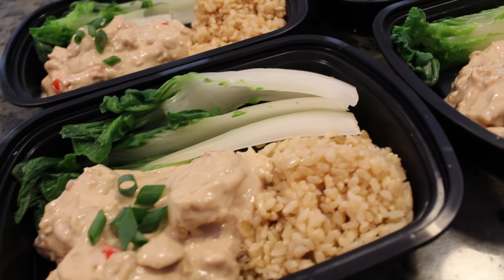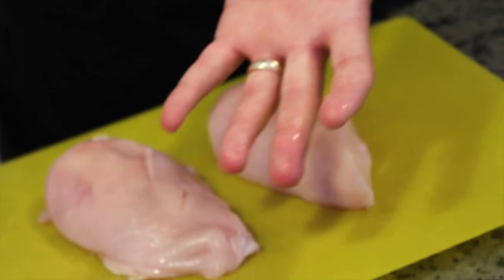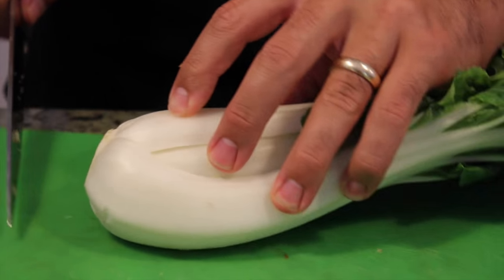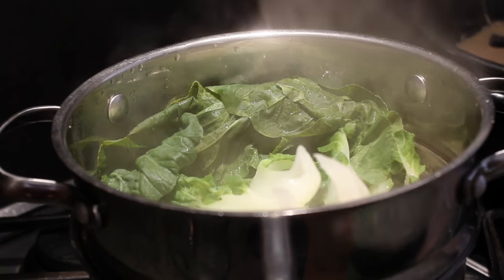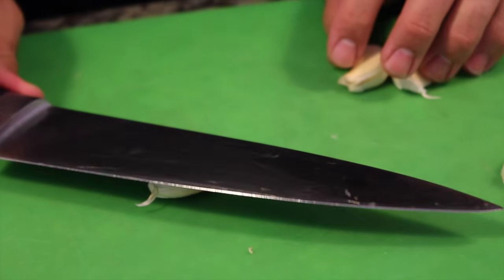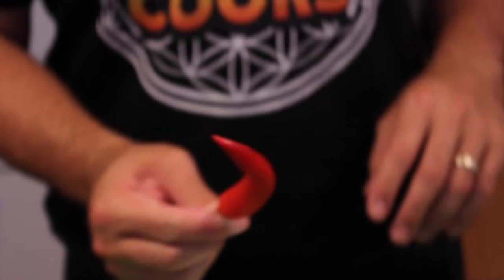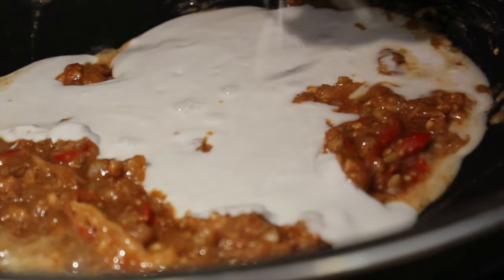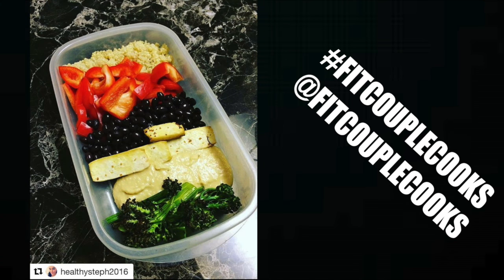How to Meal Prep - Ep. 29 - CHICKEN SATAY (w. VEGAN OPTION)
[Recipe Below] This meal prep CHICKEN SATAY will be your new favorite meal prep!!! We also provide a vegan option using tofu! You can interchange the VEGAN SATAY with the CHICKEN SATAY - so it's like 2 meals in 1 video!! The bok choy is delicious and the sauce will have you telling everyone about it!
Our channel, that is, not your food. You won't want to share that! ;)

As we said in the intro, this is not an authentic chicken satay recipe, it is a quick, easy way to turn satay into a meal prep! YUM!

Meal prepping saves you time, money and keeps you on track for your fitness goals. If you are new to meal prepping, welcome! We are here to help you with our full series on HOW TO MEAL PREP!

Here's the food processor we have

1. Meals can last in the fridge 3-4 days. After that, store in the freezer.
2. Can be eaten cold, but if you want to reheat, toss it around in a covered saute pan for a few minutes.
3. Mix everything together in the meal prep container and eat!

If you would like some information on our private nutritional coaching, shoot us an email at chefstef6 @gmail. com! We do one on one coaching to assist people in need of better athletic performance, better sleep, more energy, healthy aging and weight loss.

Ingredients are to make 4 SERVINGS:
Easily double or triple the ingredients to make more!

3/4 cup brown rice
1 1/2 cups water
1 package of tofu (385g) or 500g raw chicken breast
2 bunches of bok choy
1/2 yellow onion
3 cloves garlic
small piece ginger
optional red chili
1/4 cup coconut oil
2 tbls coconut aminos
1 can (400g) coconut milk
1/4 cup peanut butter (check the ingredients!)

—MACROS—
(per serving if you divide into 4 meals)

FOR TOFU:

Calories: 531
Protein: 20
Carbohydrates: 25
Fat: 39

FOR CHICKEN:

Calories: 547
Protein: 33
Carbohydrates: 25
Fat: 35

*calculated by MyFitnessPal*